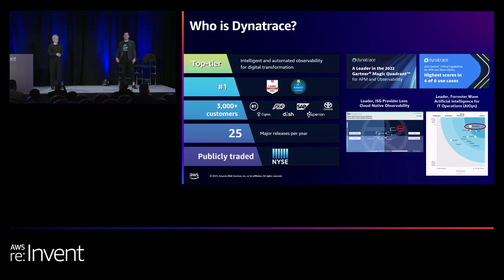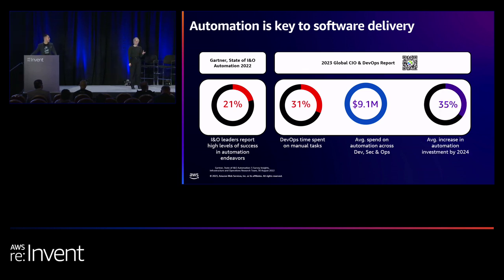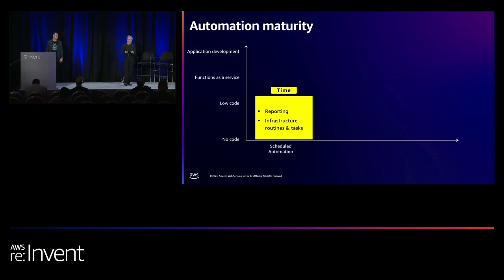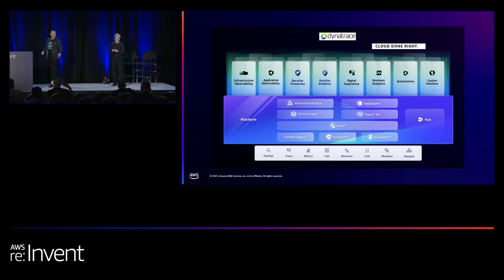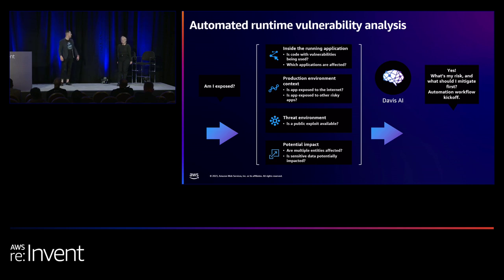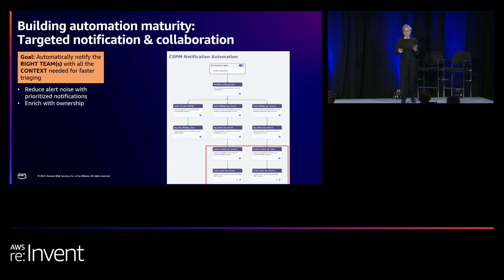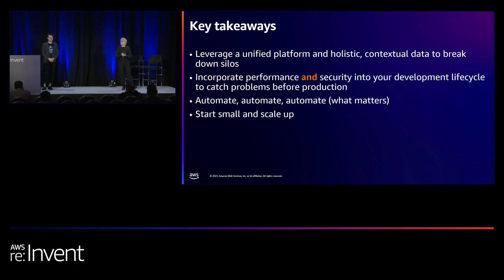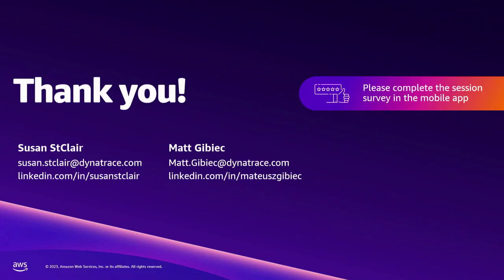AWS re:Invent 2023 - Accelerate secure and reliable AWS deployments with Dynatrace (ENT230)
Organizations can spend a lot of time on manual and repetitive work, monitoring tools, compliance challenges, and inconsistent, undocumented approaches. DevOps teams must go beyond putting data on dashboards and manually sifting through scans and tests from observability, security, and business data. In this session, learn how Dynatrace delivers intelligent workflow-based automation that proactively identifies quality, performance, and security issues before release and facilitates faster, more secure deployments.